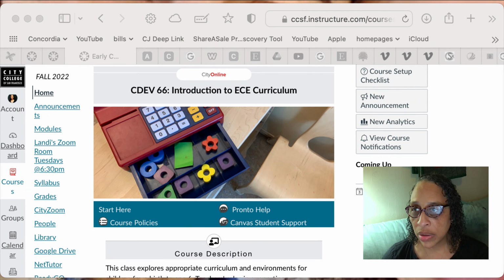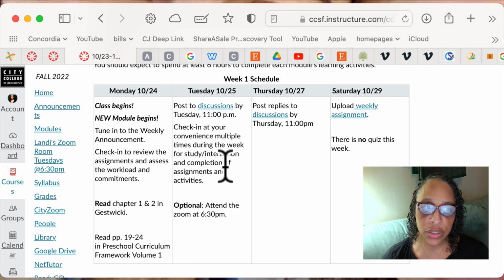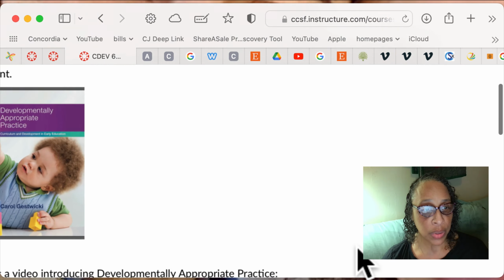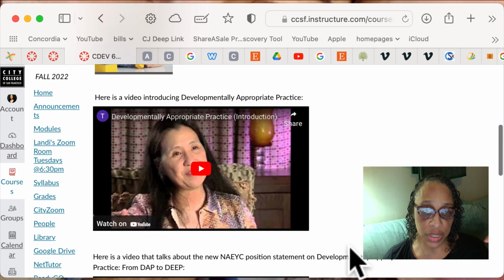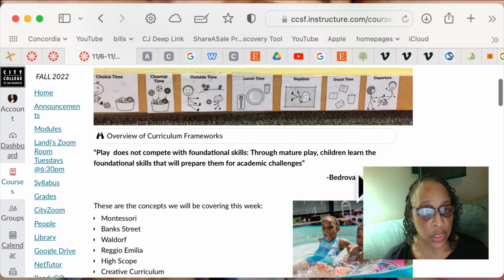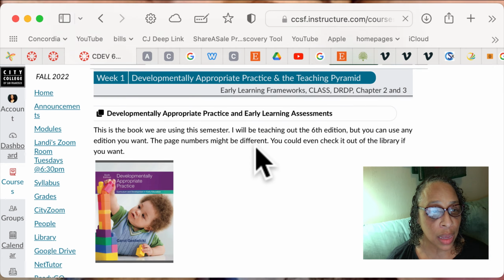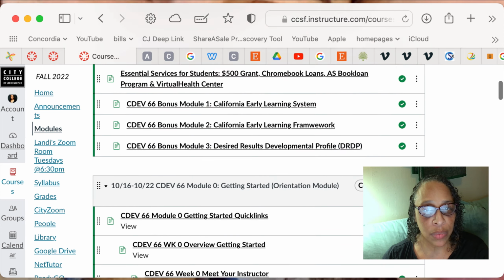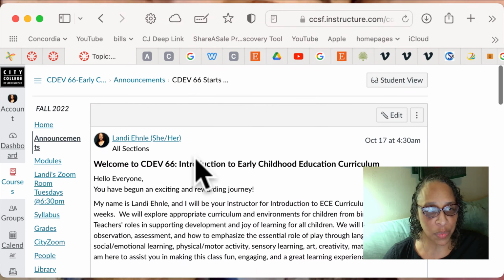Orientation for CDEV 66 for Fall 2022 on 10/18/22. Intro to Curriculum in Early Childhood Education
Click this link to register for City College of San Francisco. It is free for San Francisco residents.

Click the “Get Started” button and answer the questions.

CDEV 66: Intro to Curriculum in Early Childhood Education
CRN: 71950 Sect: 506